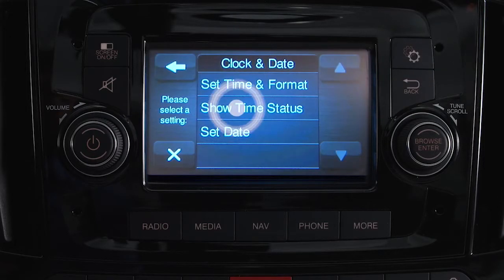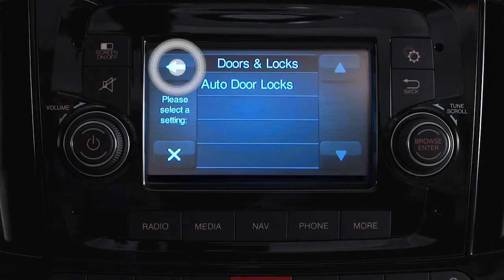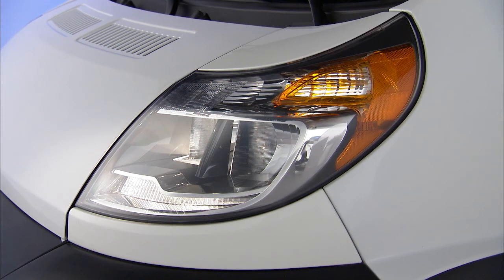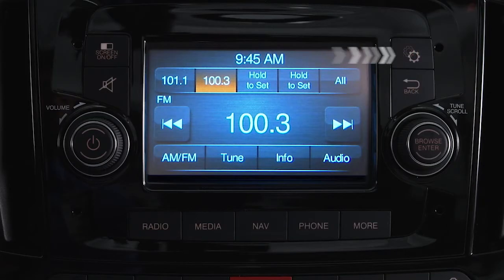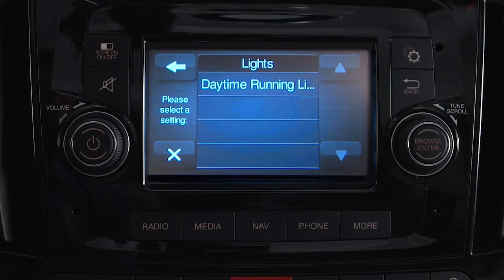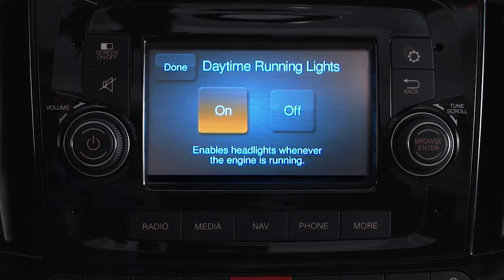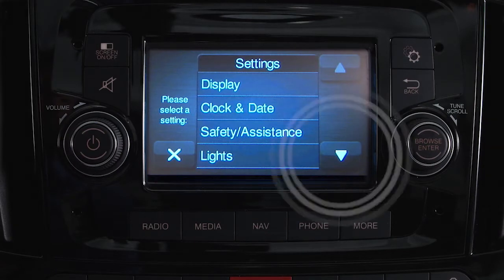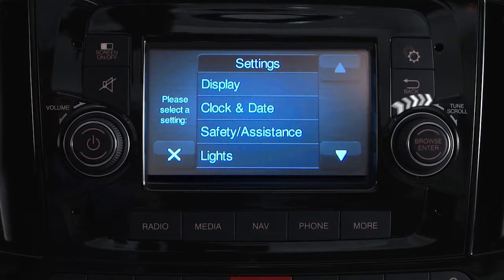Customer Programmable Features-Unlocking customizable features of 2018 Ram ProMaster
Many of the features on your Ram ProMaster are customizable. Watch this video to learn more about using the touchscreen settings to adjust features such as daytime running lights settings.